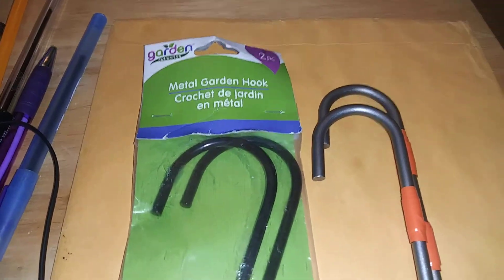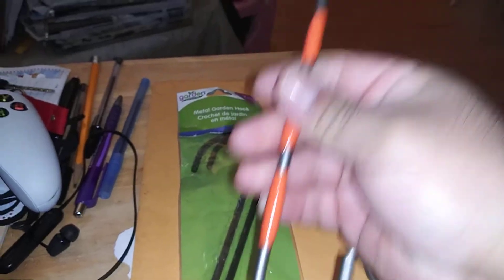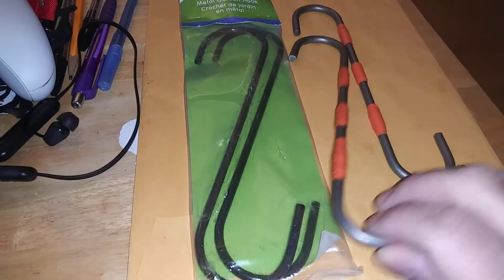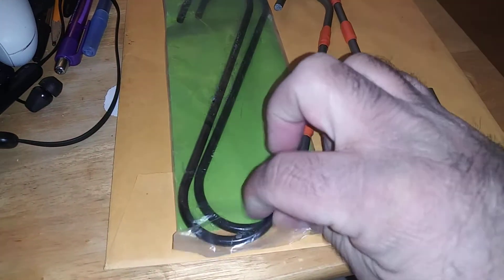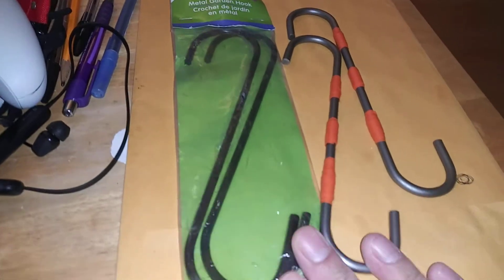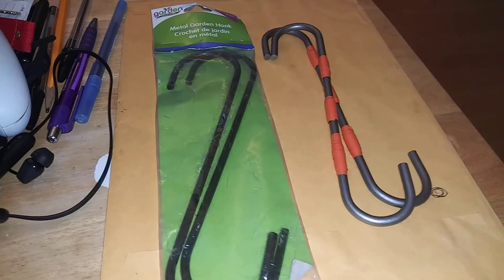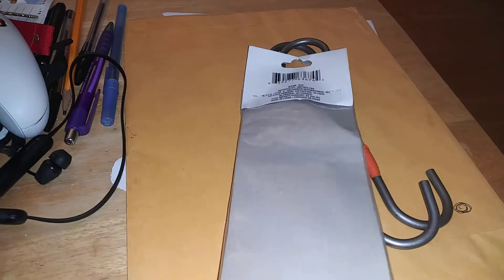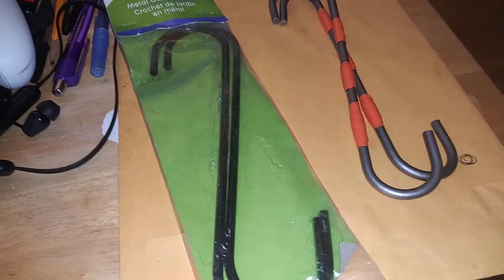Bargain brake caliper hook from Dollar tree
steel hook pair made in China , found at dollar tree.  $1.25 plus tax . If it breaks head on over to dollar tree and get yourself a dozen . Seasonal item , supplies are limited